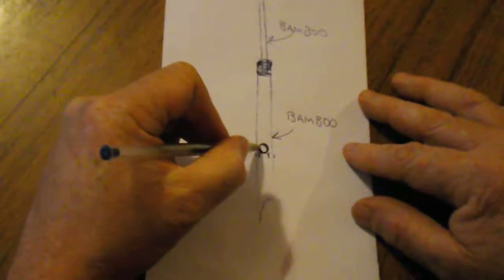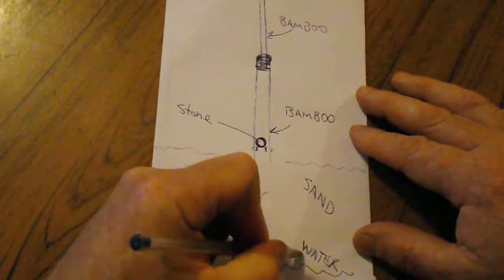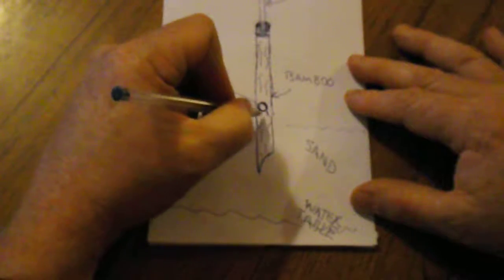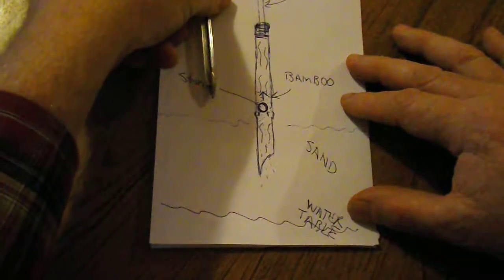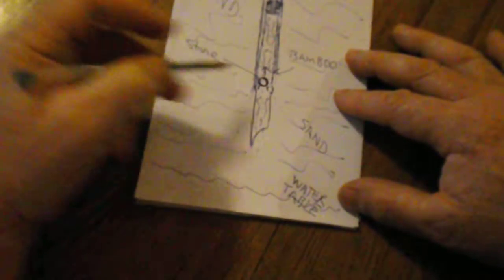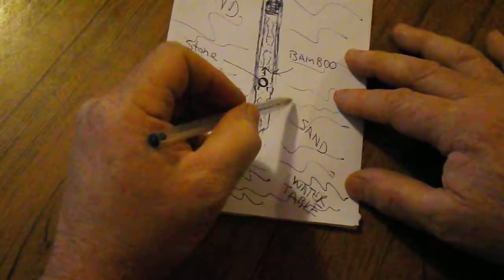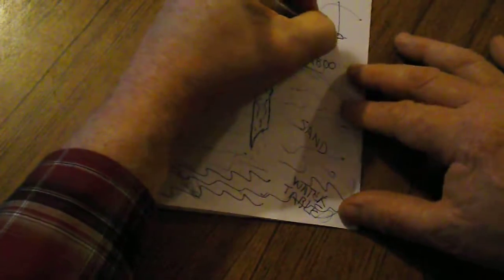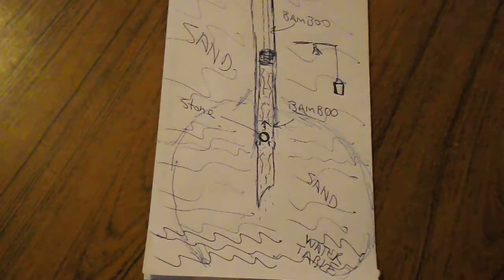Ancient Core Drilling With Bamboo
For thousands of years water wells were bored into the sand with bamboo "core drill".  A marble dropped into the upper section of the bamboo acts as a valve to trap the sand to be removed.  Depths of 100 feet or more could be reached this way.  The device was used by hand like a post hole digger with many lengths of poles attached to it,untill it became to heavy to work.  An explosive can be dropped into the shaft to create a cavern to trap water at the bottom.